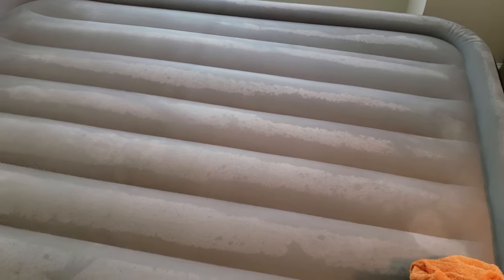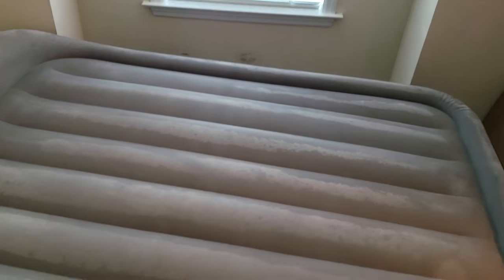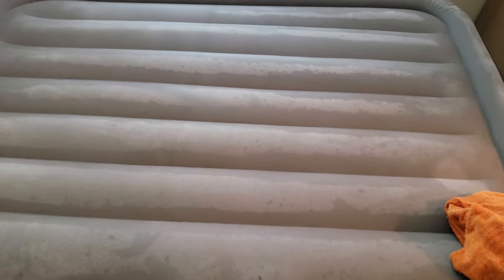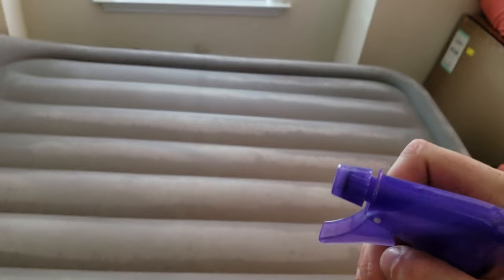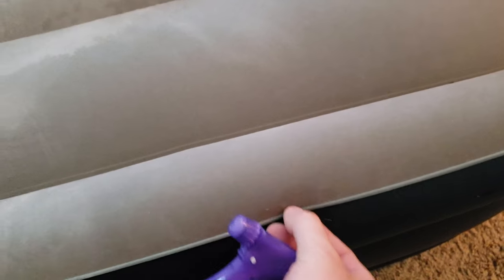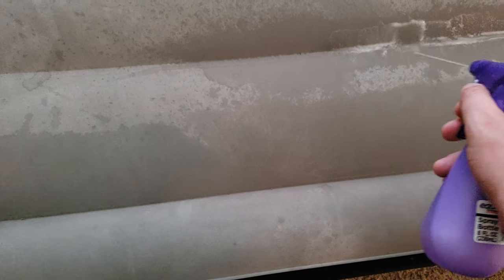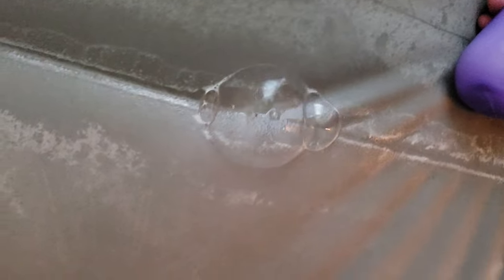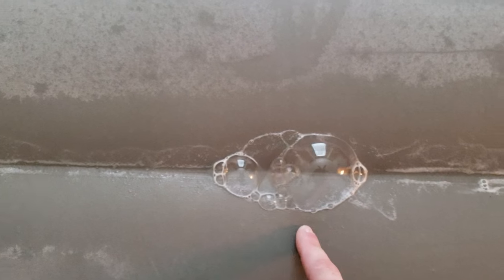Easiest Way to FIND a Hole in an Air Mattress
Easiest video example. I talk about the different methods, but use the soapy water method, which I've found to be the best way to find a hole, to show you the problem in my air mattress.